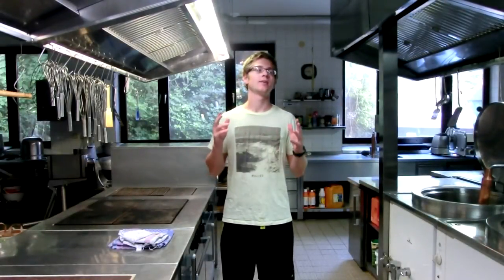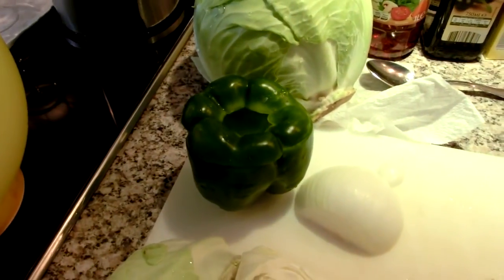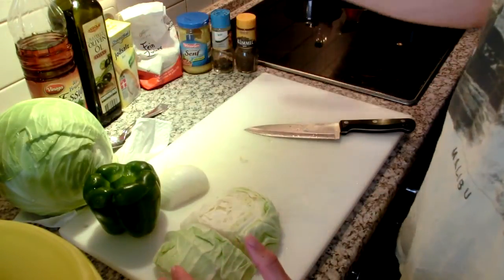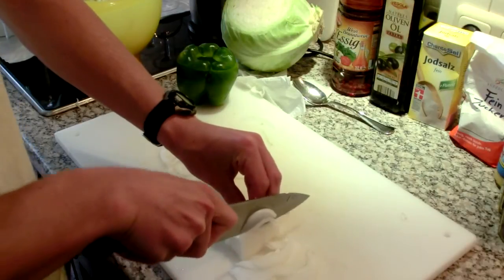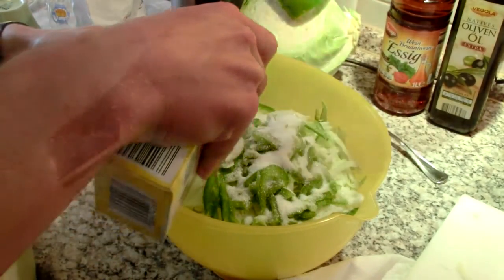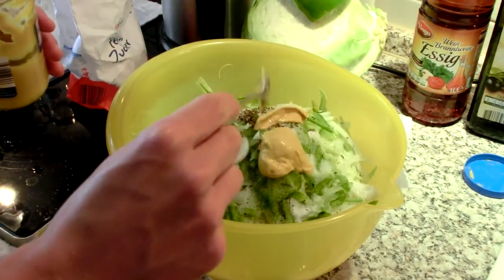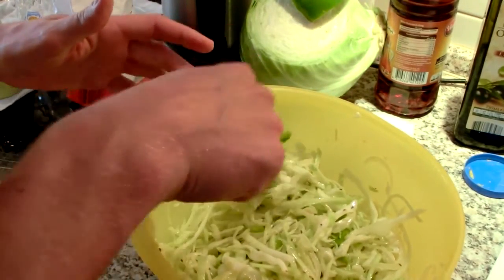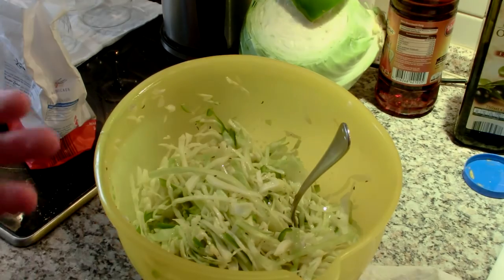How to Make German Weisskraut Salat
Rye seeds** I meant caraway seeds. I made the misnomer/mistranslation that these seeds were rye. It just so happens that basically all rye bread contains caraway seeds, and I made that connection but it was wrong.

Truthfully a delicious recipe for a wonderful German food. It's quite simple once you get past the chopping and slicing, and you can always add anything to it you like. One thing people like to add into it here other than caraway seeds is bacon pieces. Feel free to experiment!

Ingredients:

1/2 head of green cabbage, thinly sliced
1/2 a medium-large yellow/spanish/or vidalia onion, thinly sliced
1/2 green bell pepper, thinly sliced

Dressing:

3 Tablespoons Sugar
2 Teaspoons Salt
1/2 Teaspoon of Caraway (Kummel) Seeds (crushed or whole)
1/2 Teaspoon Fresh Ground Black Pepper
2 Teaspoons of Yellow Mustard
2 Tablespoons of Olive Oil
4 Tablespoons of Vinegar (Cider, white, or white wine works)

Combine everything listed above and chill for a few hours. Keeps for a few days